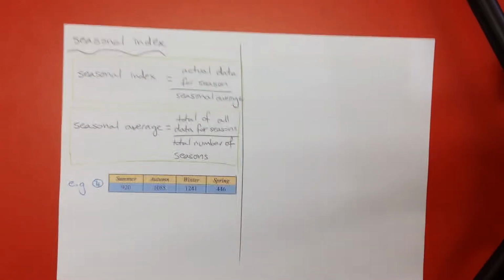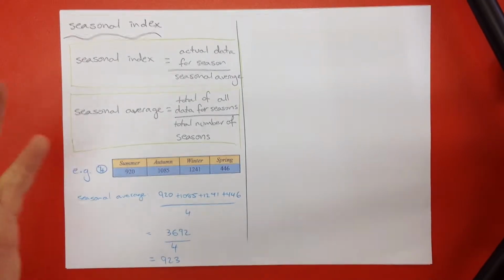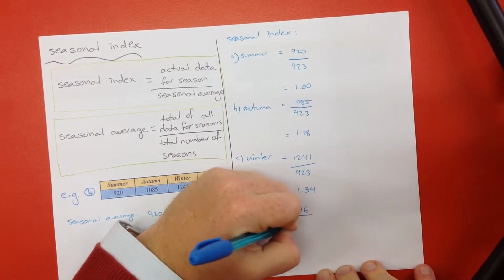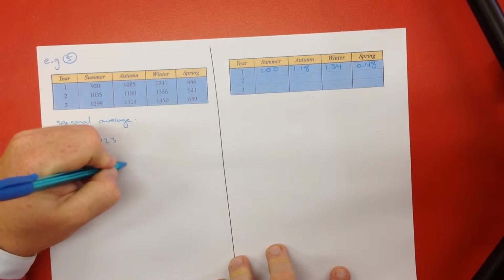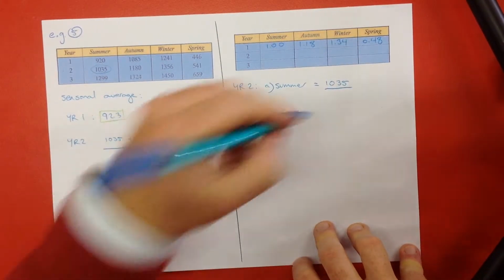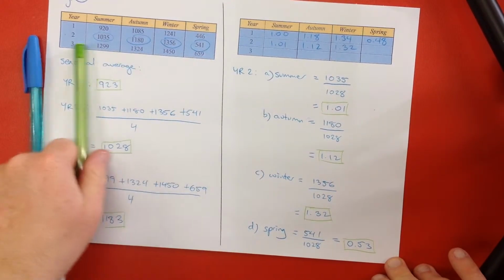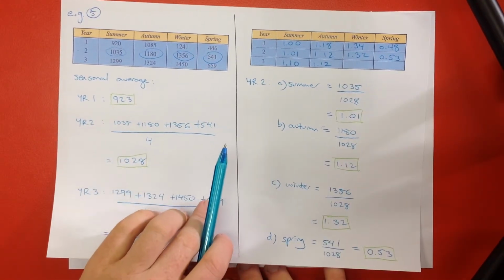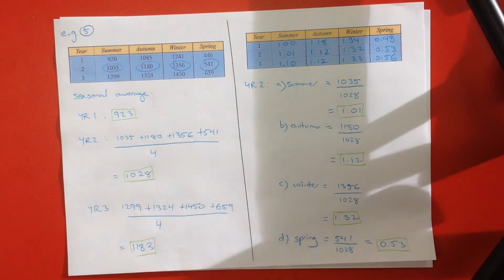Time Series - Seasonal Indices #2 - (25-3-15)